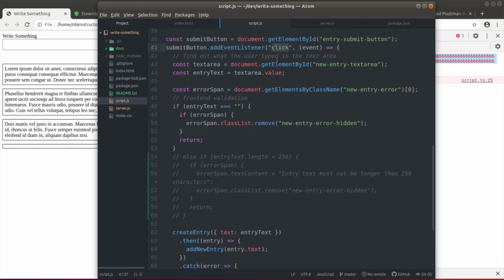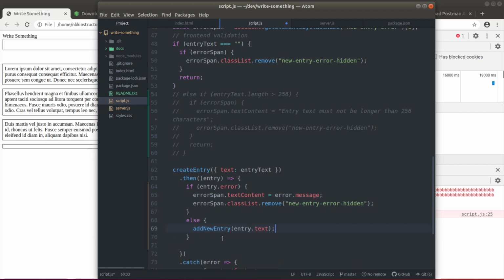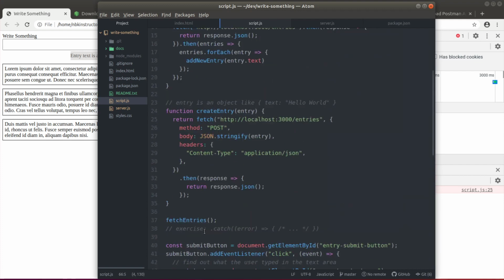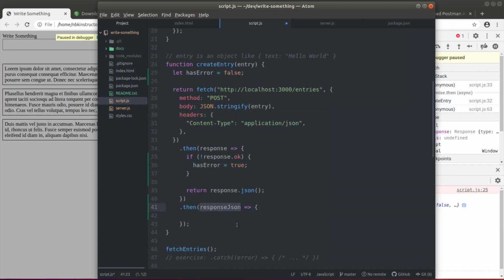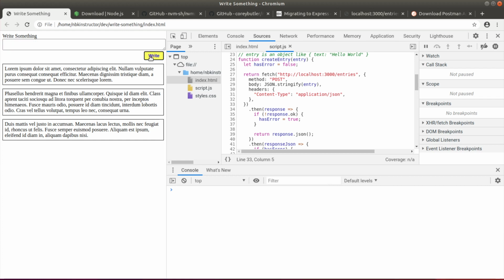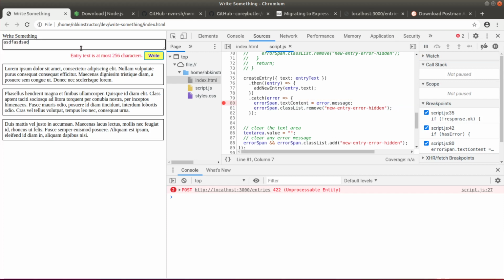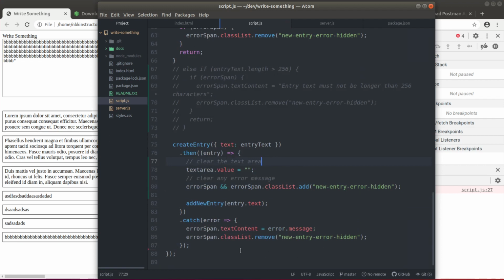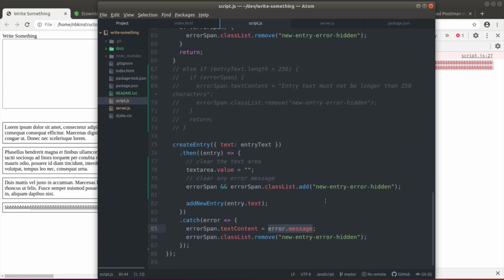fff3-20 Exploring Leaving the Validation to the Server Side – Build a Nodejs Express API Tutorial